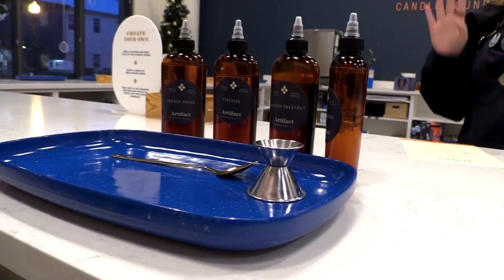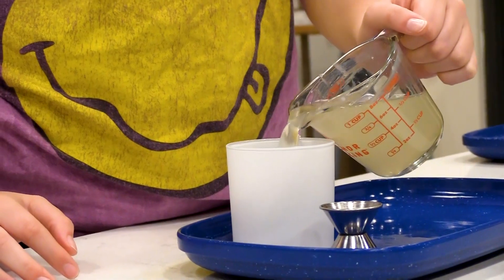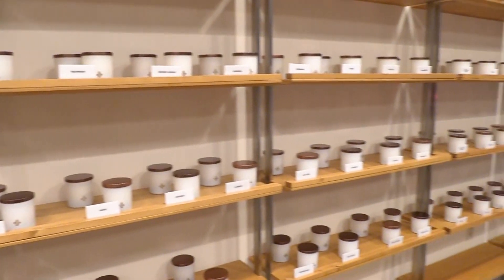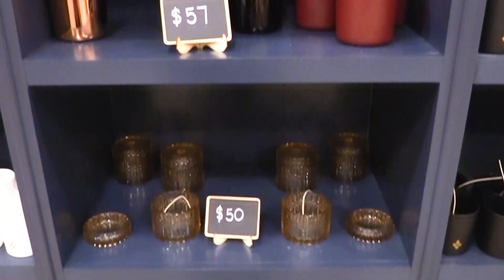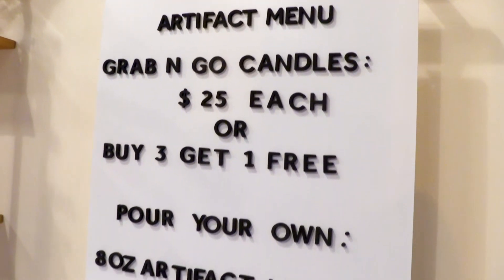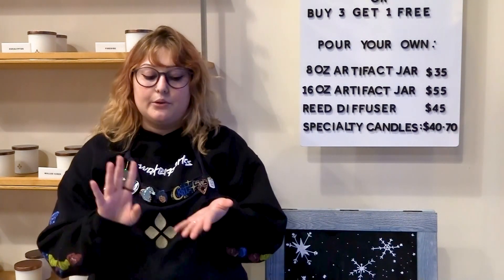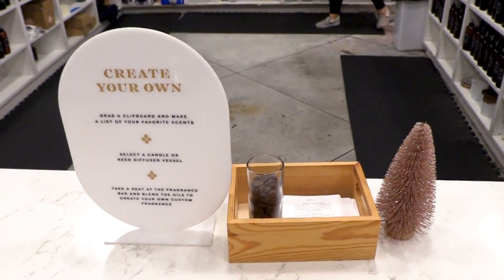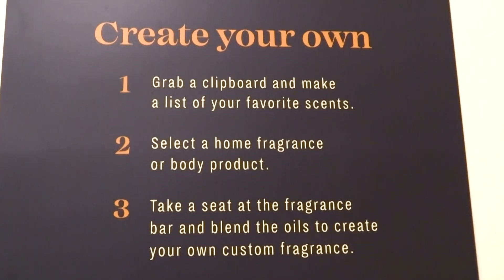Secret Spots in Orlando - Episode 5 - Artifact Candle Foundry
A great location to hang out with friends!

Credits:
Emily Jones
Savannah Thompson